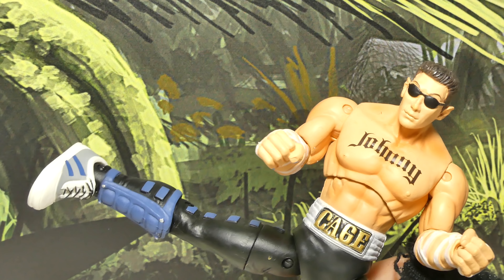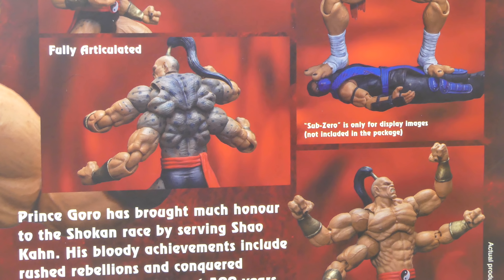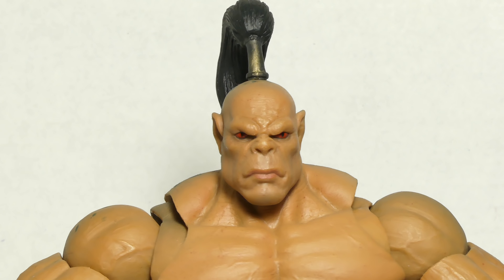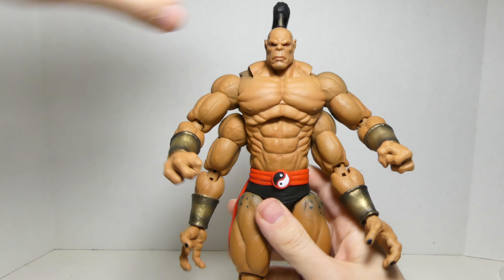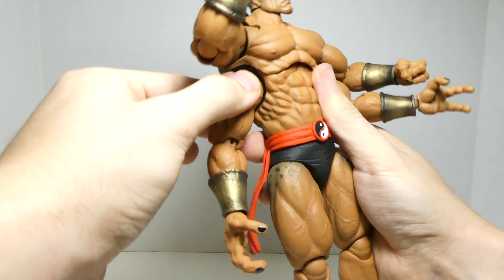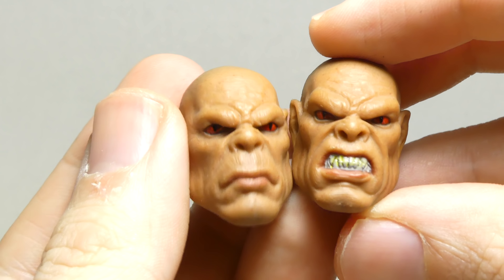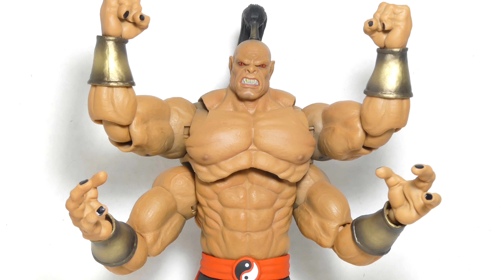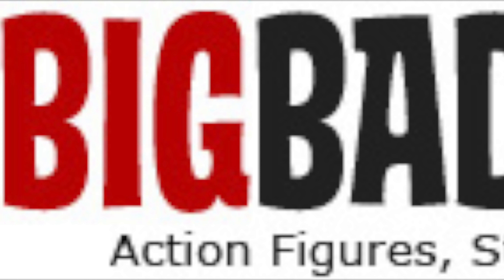Mortal Kombat Storm Collectibles Goro 1/12 Scale Video Game Figure Quickie Review